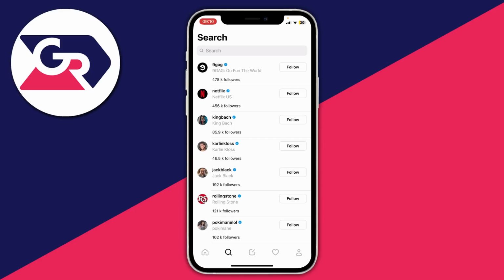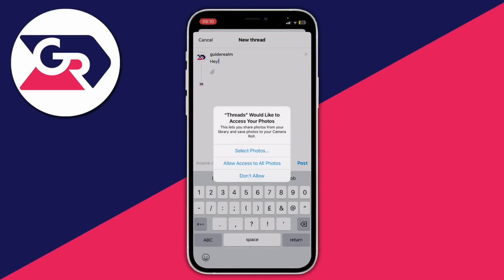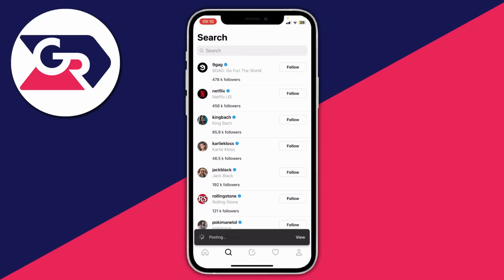How To Use Threads From Instagram - Full Guide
I show you how to use threads from instagram in this video.

GuideRealm